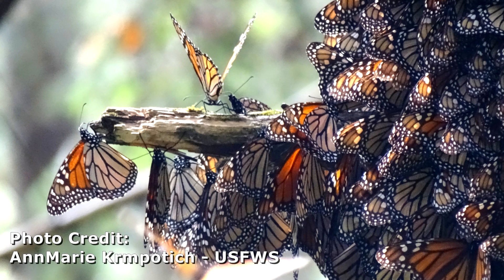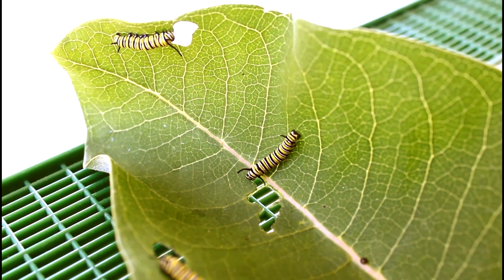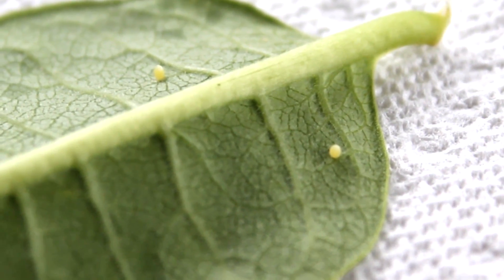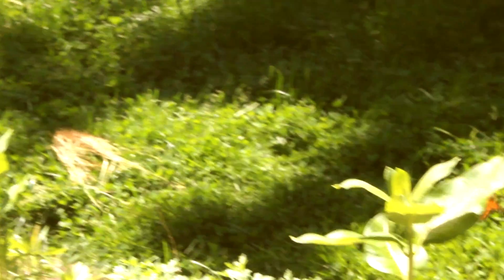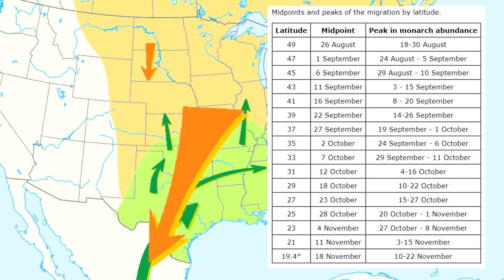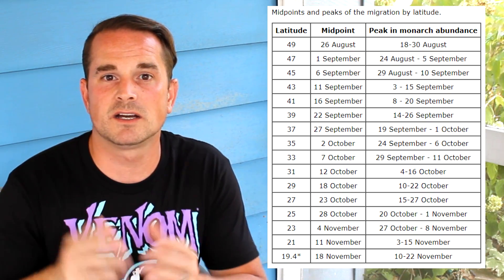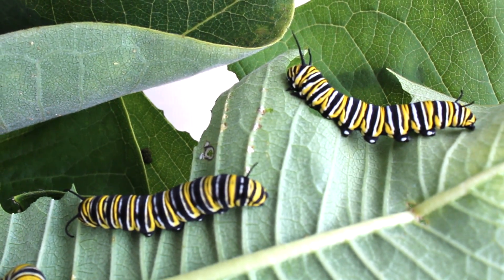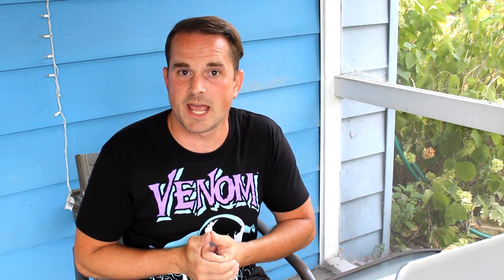Raising Monarchs - Which Generation Migrates? (Help The Monarch Butterfly)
Which generation becomes the migratory generation of the Monarchs in North America east of the Rockies?  You may have heard that it's the 4th generation, and that's not wrong, but it leaves out some of the details.  While it works as a general rule, it's not so much about the number of the generation as it is what time of the season the caterpillar is developing.  This episode gives an overview of the generations that a typical summer season will have, along with fleshing out some of the finer details.

Start here!